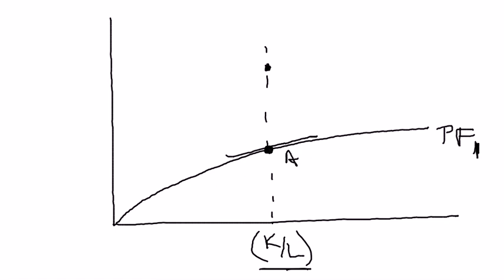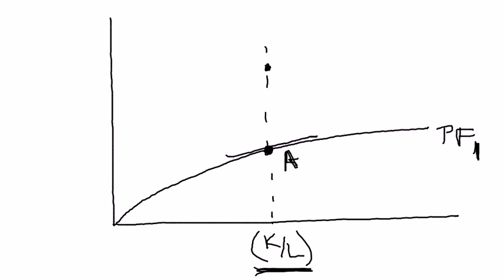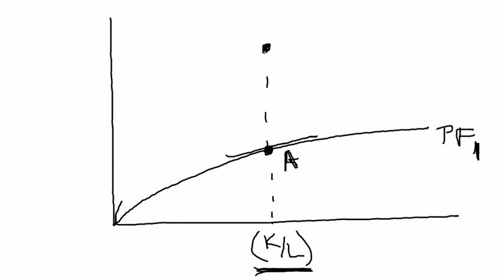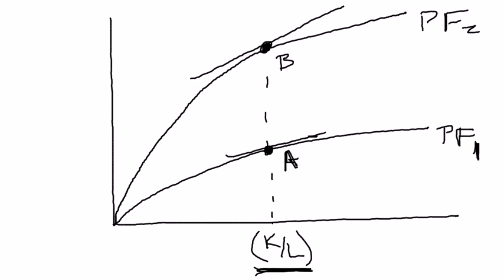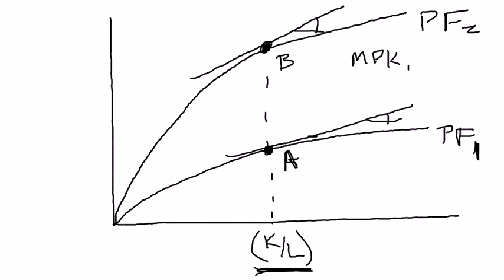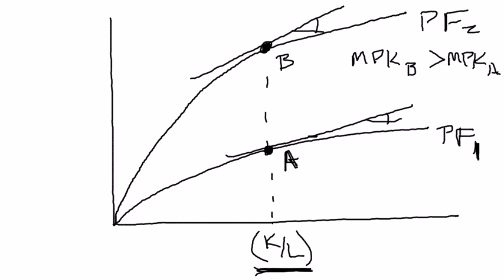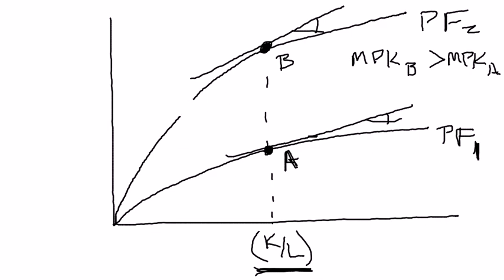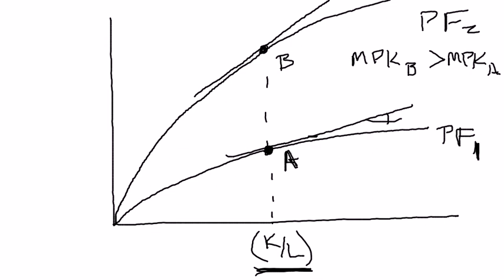Production Function Shifts part 2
This video continues the explanation for why the production function shifts and also explains the effect of the shift on the marginal product of capital.